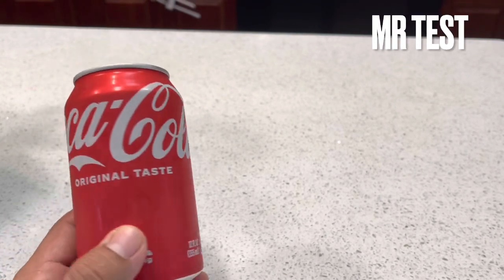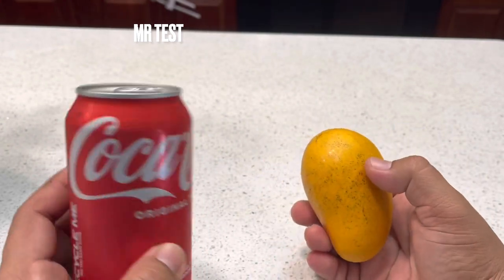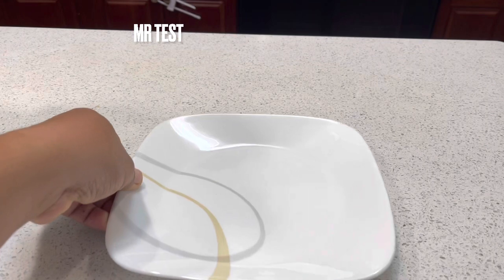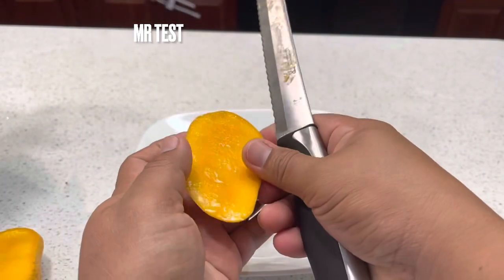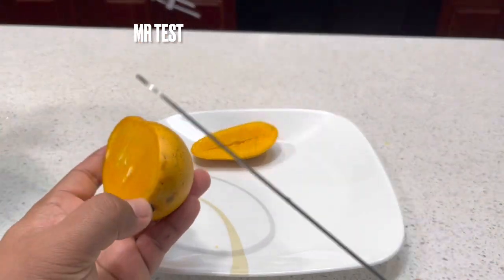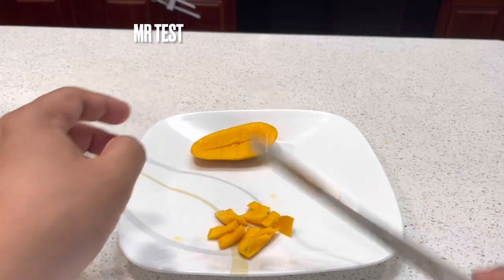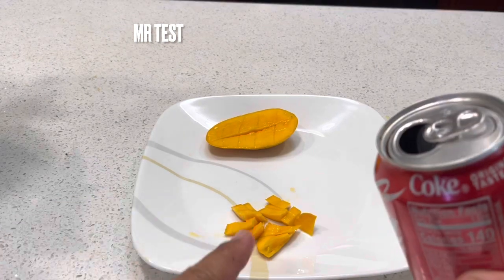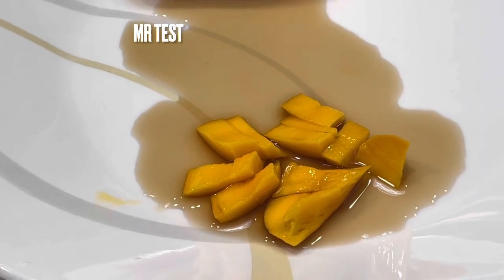See Reaction Between Coke AND Mango, How They react to each other?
See Reaction Between Coke AND Mango, 8 minutes to see Reaction Between Coke AND Mango, How They react to each other?

If the reaction between cocacola and Mango happens It’s the experiment that you should pay attention to every foods that you eat because it may give some health issues .